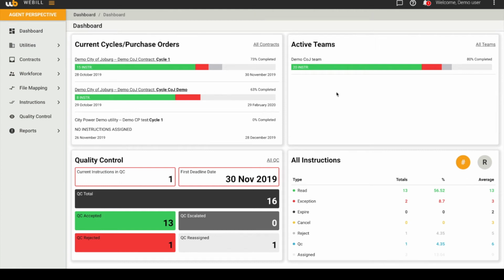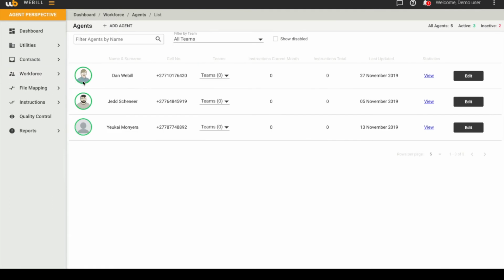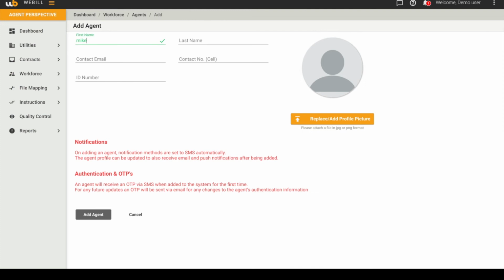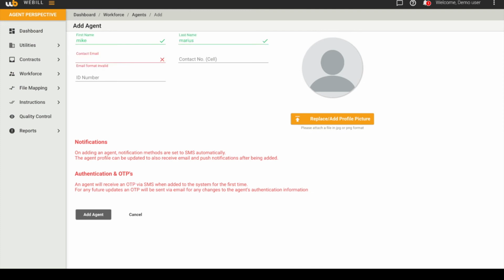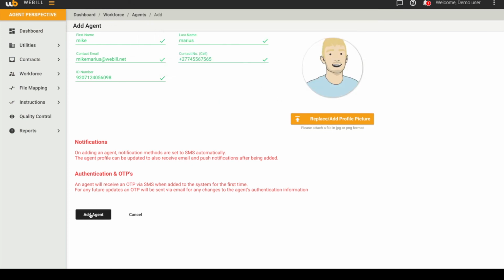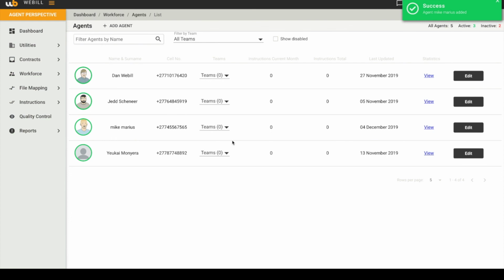WeBill tutorial - How to add an agent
A tutorial on how to add agents to your Field Manager App Dashboard